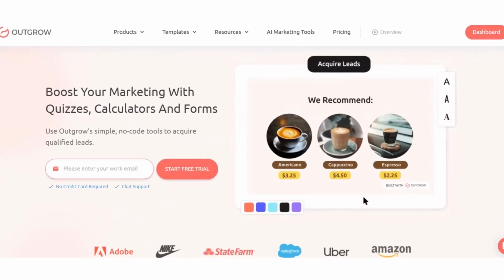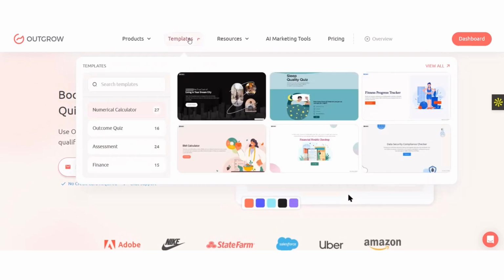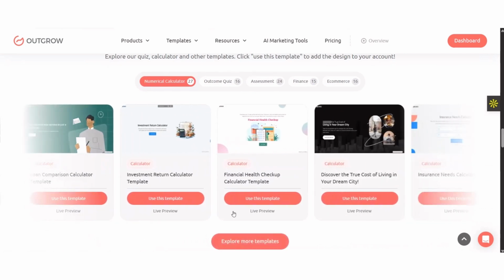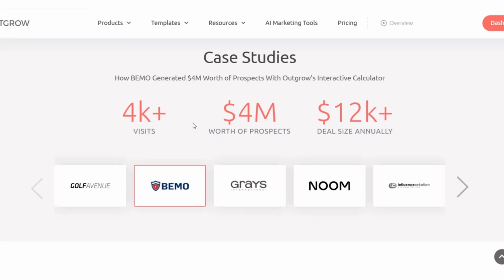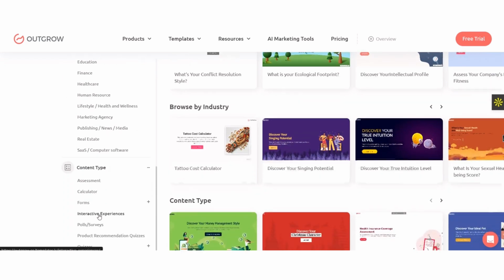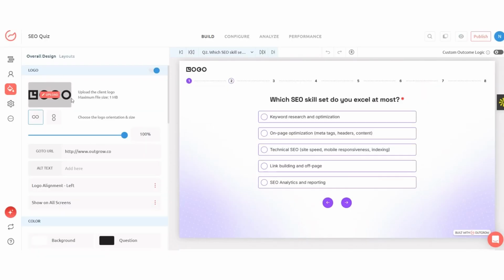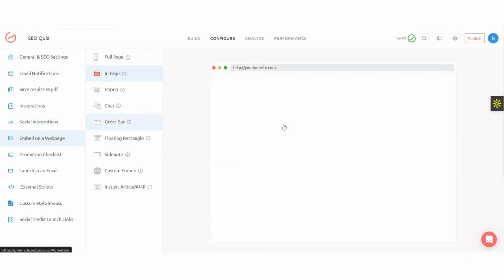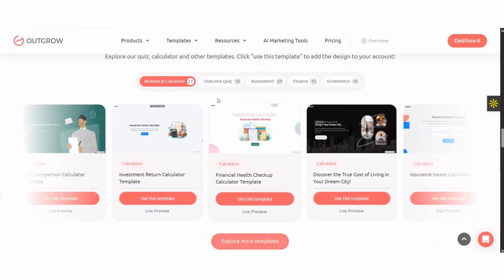Project Dashboard Tips: Organize, Duplicate, Archive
Learn how to choose the perfect Outgrow template, customize it to match your brand, add engaging questions, and publish your interactive content in minutes!

In this video, you'll discover:
✅ How to select the right template for your goals
✅ Easy ways to personalize branding and design
✅ Adding and editing questions for maximum engagement
✅ Publishing your content quickly and efficiently

Whether you're new to Outgrow or looking to streamline your workflow, this step-by-step guide will help you create professional interactive experiences fast.